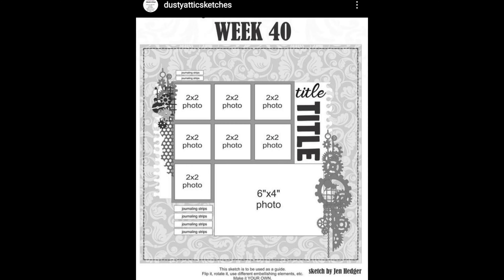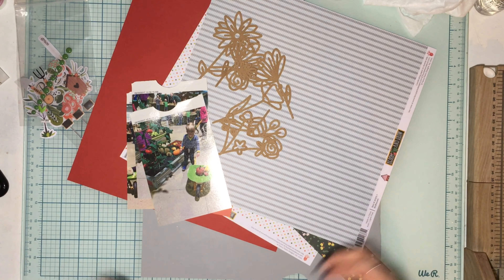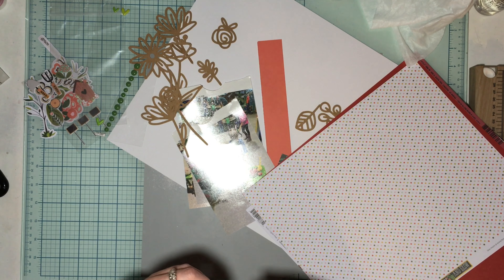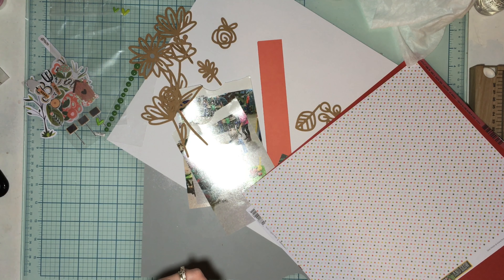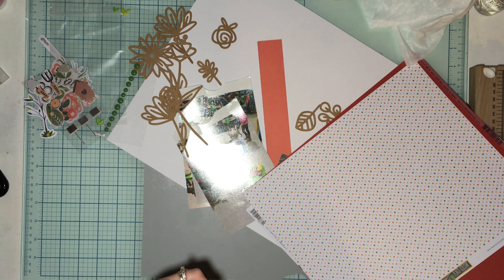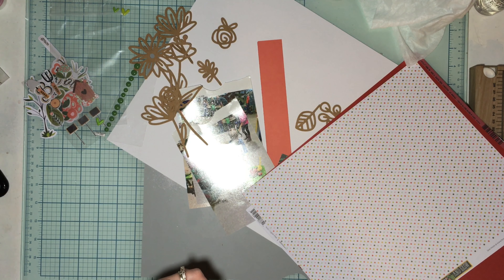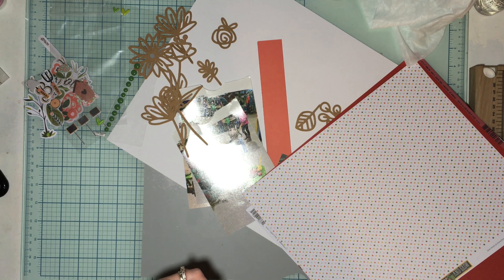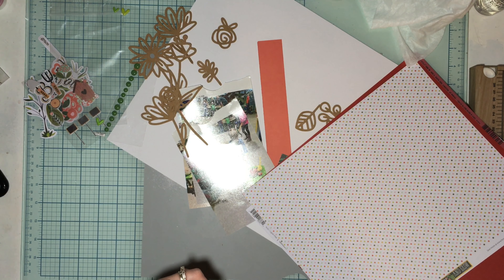COAPA Cutfiles DT LO | Quirky Flowers | Tuesdays in the Attic Wk 40 | @ChristysBeautifulLife 10 yr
Etsy Shop

Sandra Lee- @scrappygal13
Sharon Price Hutchinson- Instagram.com/pezscrapsagain